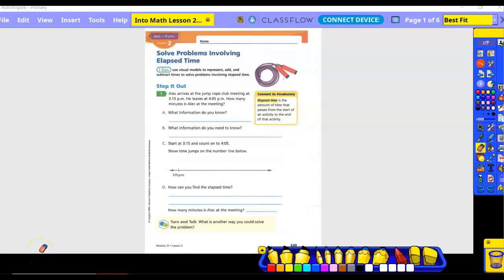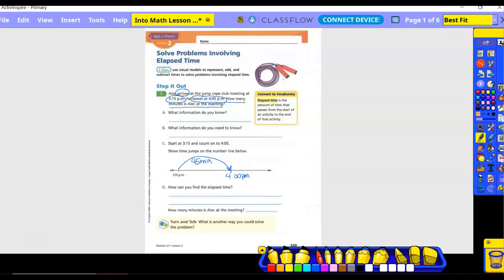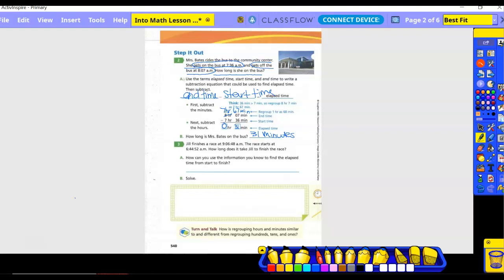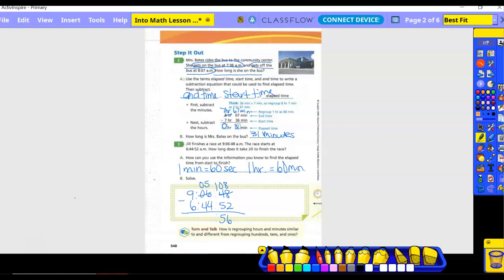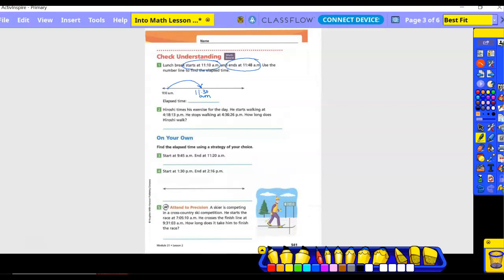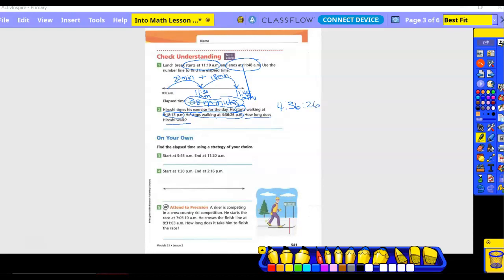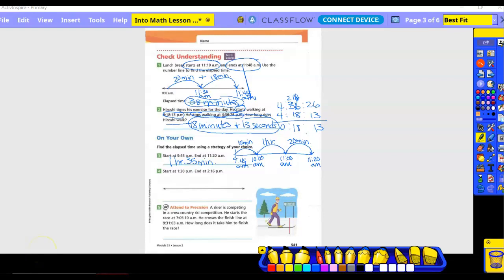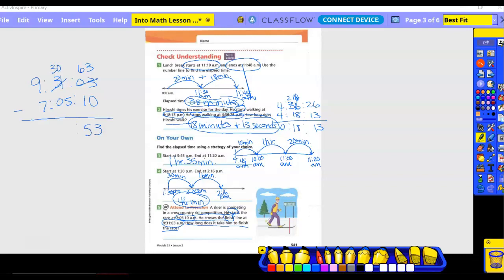4th Grade Lesson 21.2, Part 1